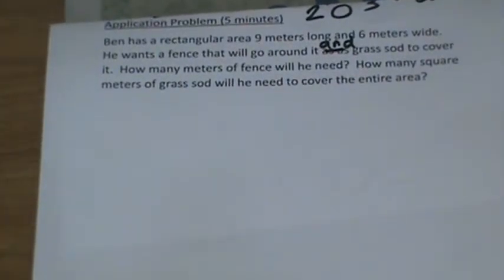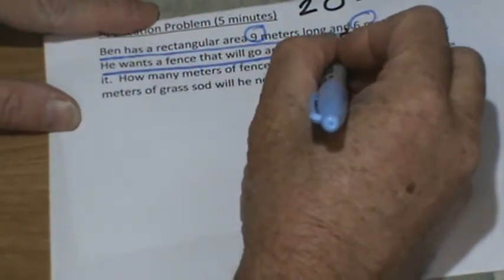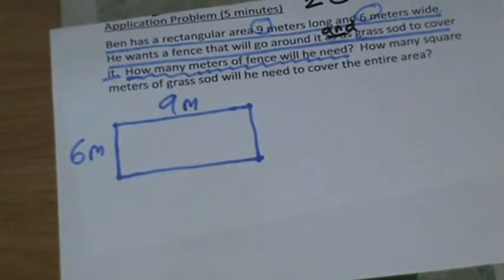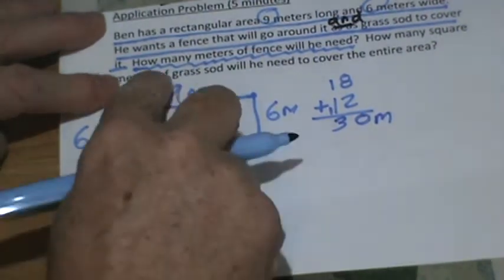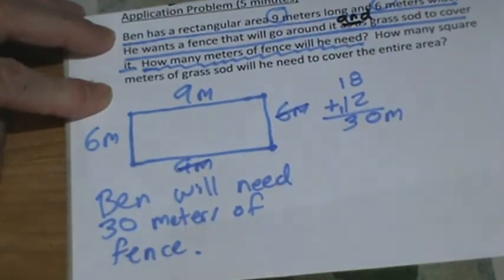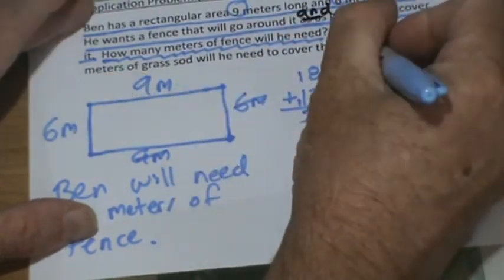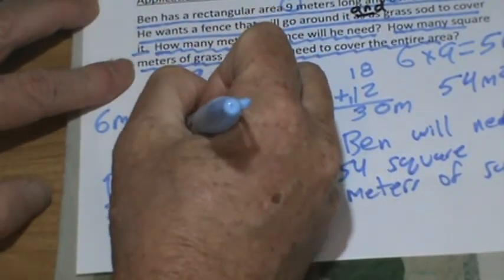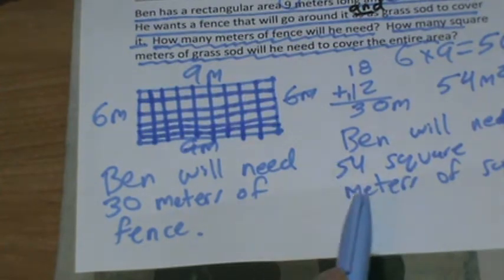Eureka Math, Grade 4, Module 1, Lesson 1 (AP)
Application Problem (5 minutes)